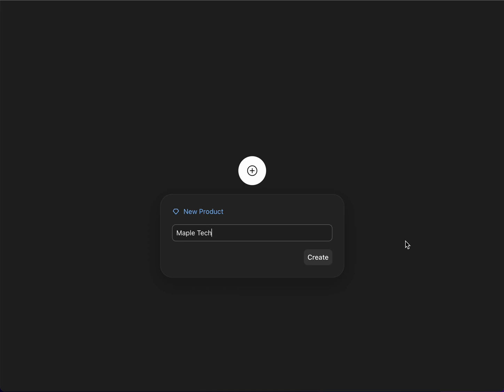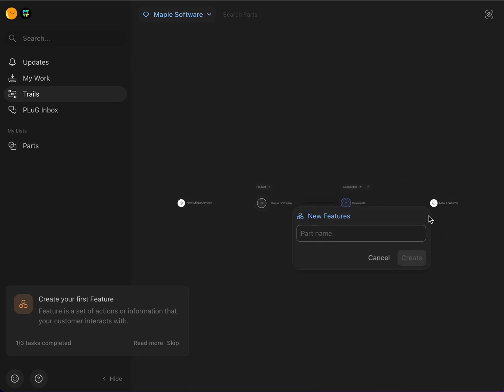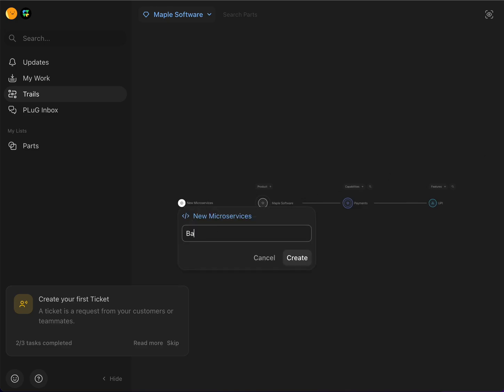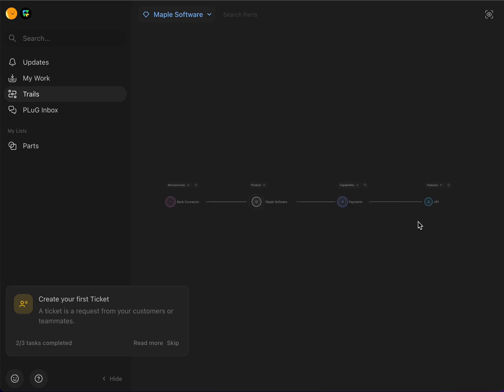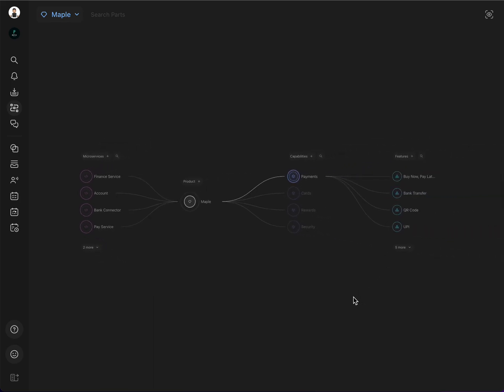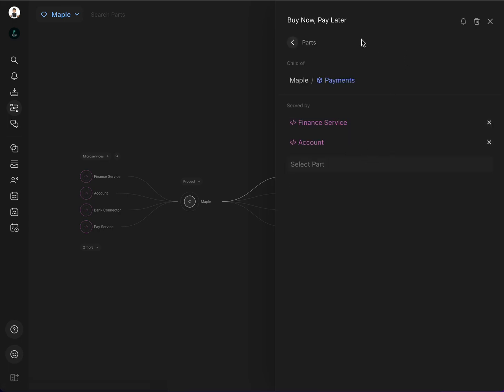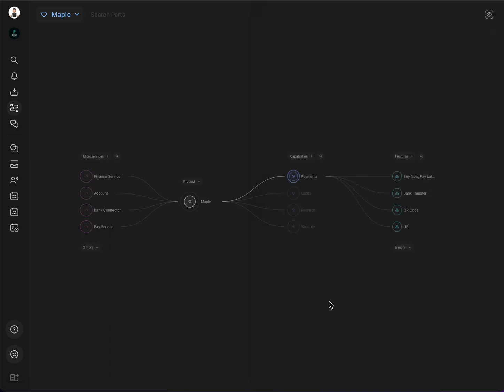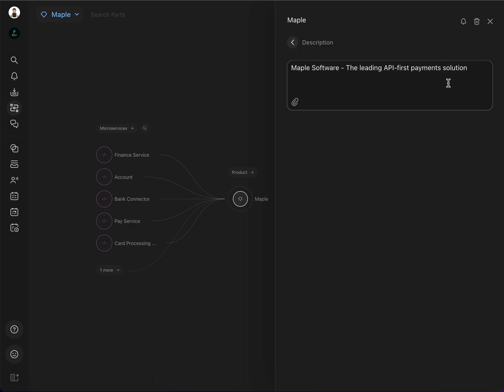DevRev Workshop | Getting Started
Watch this quick video to get started with DevRev beta for the workshop.